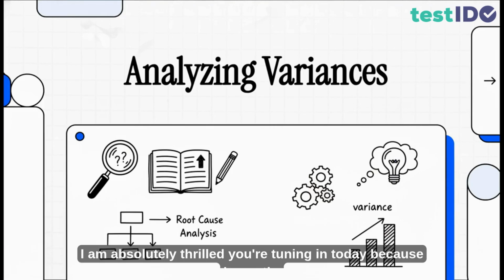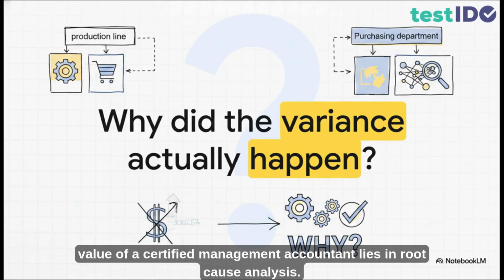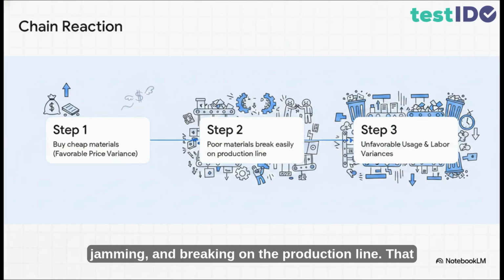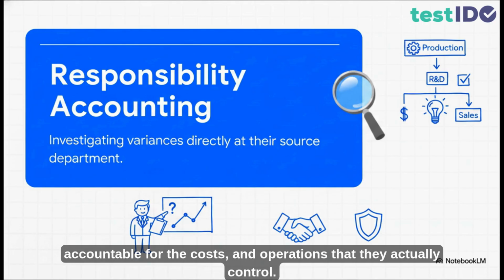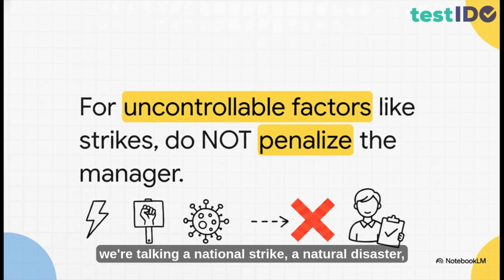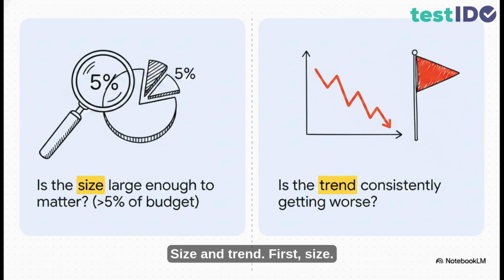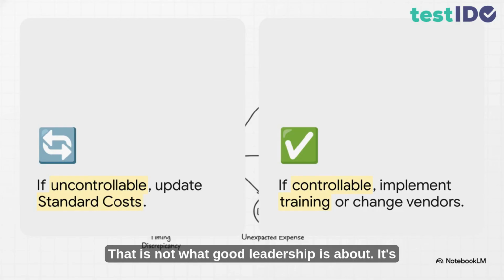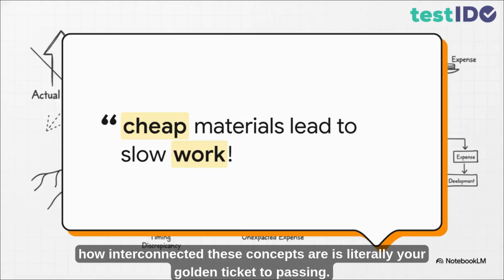Cost and variance measurement 5: Analysis of variation from standard cost expectations